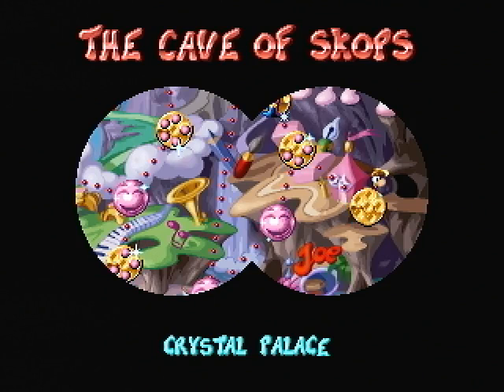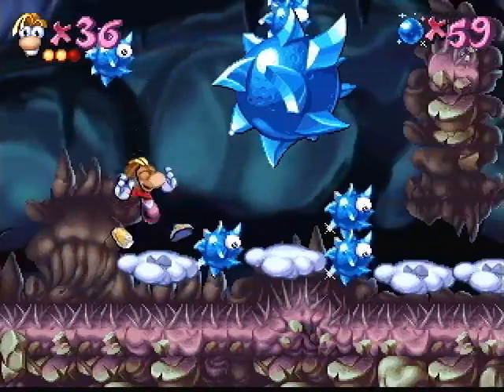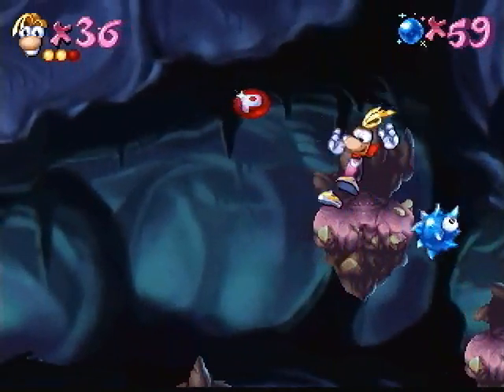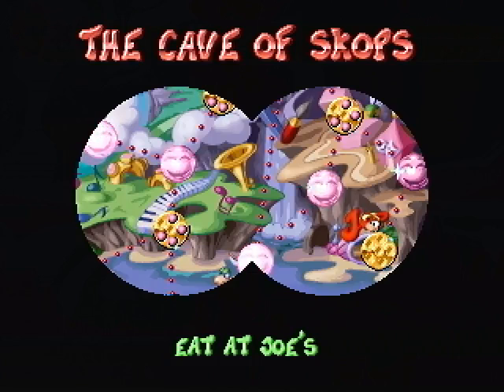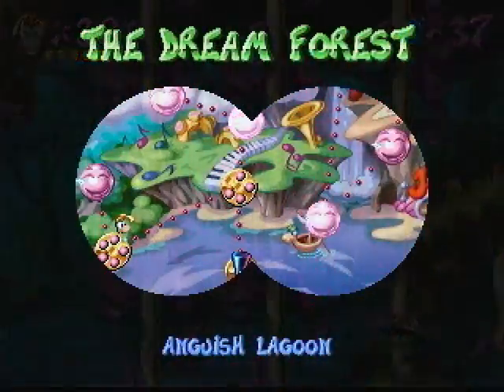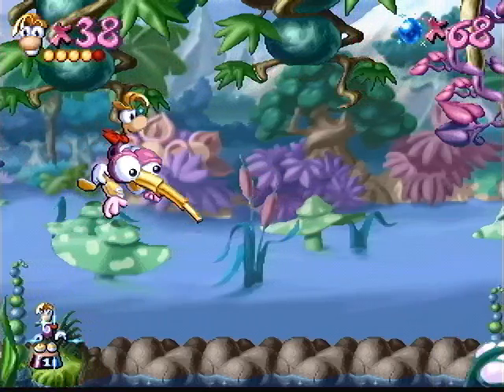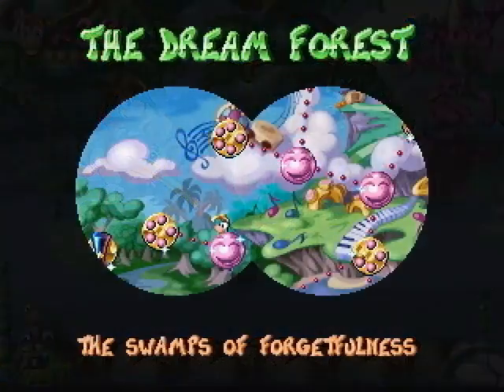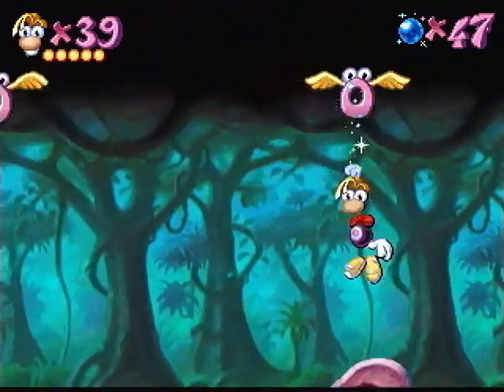Rayman Level 5-1: Crystal Palace (solo)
Honestly, the fifth world starts off fairly easy, all things considered. If you've made it this far, you have the required skills, and you just need to apply them. It's a short level, so I added a roundup of going back for the cages from the first world.